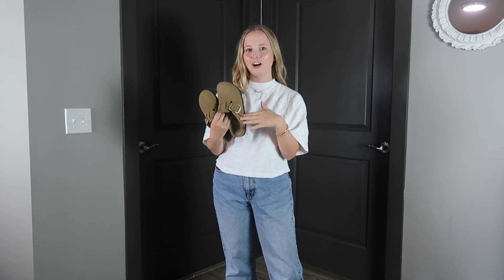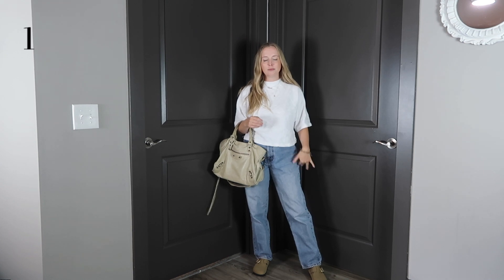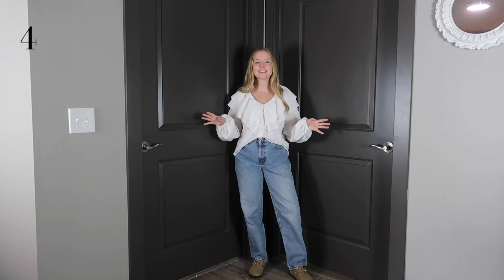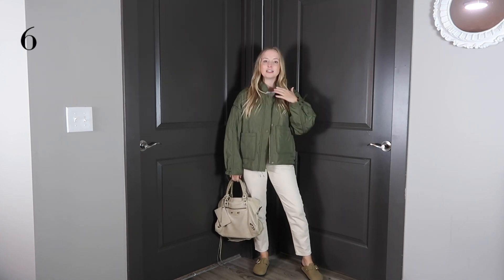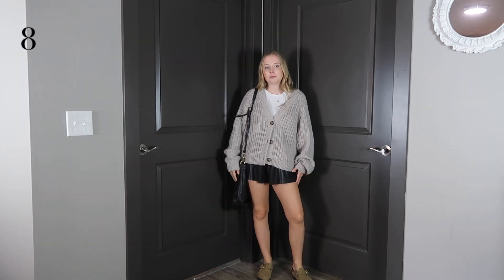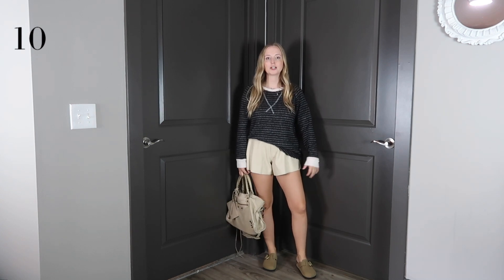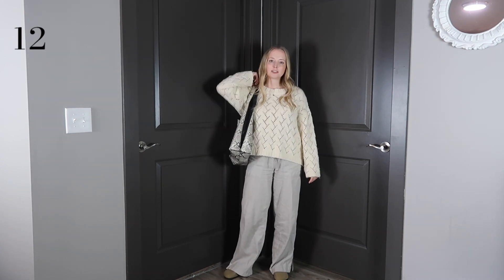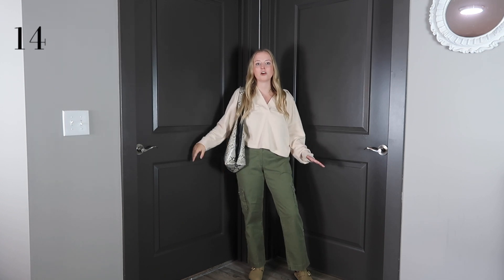HOW TO STYLE BIRKENSTOCK BOSTON CLOGS | BOSTON BIRKENSTOCK OUTFITS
Shop these looks below!

1:
-In stock Birkenstock Boston Clogs
-In stock Birkenstock Big Buckle Arizona Sandals
-Similar clogs
-Similar clogs
-Exact top
-Similar jeans (size 23-37)
-Similar jeans (size 25-32)
-Similar jeans

2:
-Similar trench
-Similar trench

3:
-Similar off the shoulder sweater
-Similar off the shoulder sweater plus size

4:
-Similar ruffle top
-Similar ruffle top
-Similar ruffle top
-Similar ruffle top

5:
-Similar sweat set
-Similar sweat set
-Similar sweat set

6:
-Similar jacket
-Similar jacket
-Similar jacket (plus size)
-Exact tee
-Similar pants

7:
-Similar shacket
-Similar shacket

8:
-Similar cardigan (XS-4X)
-Similar cardigan
-Similar cardigan (XXS-XXL)
-Exact leather shorts
-Exact tee
-New version of the bag

9:
-Exact sweater
-Similar sweater
-Similar bag
-Similar bag

10:
-Similar sweater
-Similar sweater
-Exact shorts

11:
-Similar cardigan
-Similar cardigan
-Similar tube top
-Similar leather trousers
-Similar plus size leather trousers

12:
-Similar sweater
-Similar sweater
-Similar linen pants
-Similar linen pants

14:
-Similar top
-Similar top